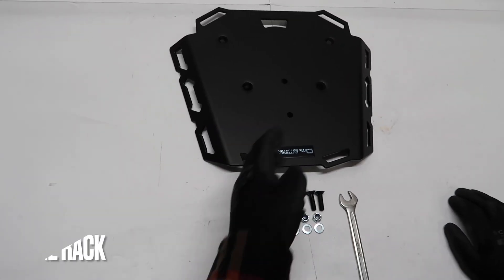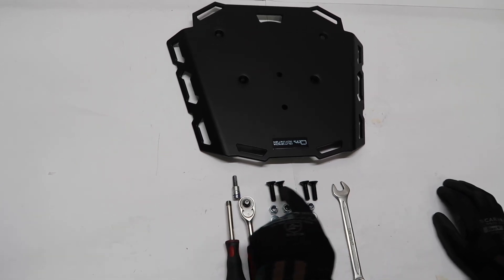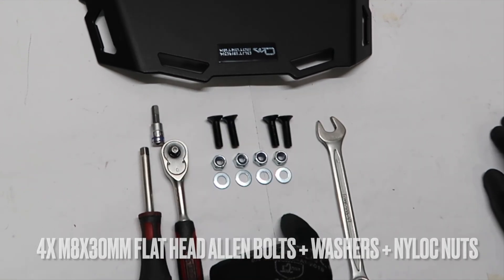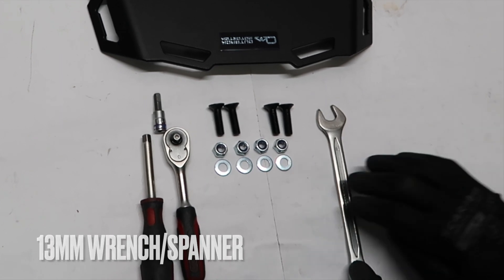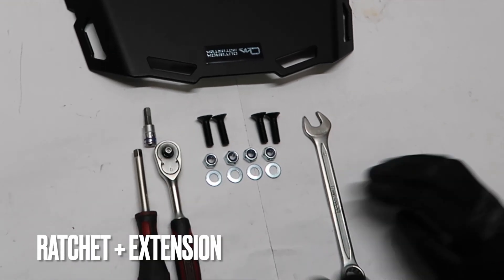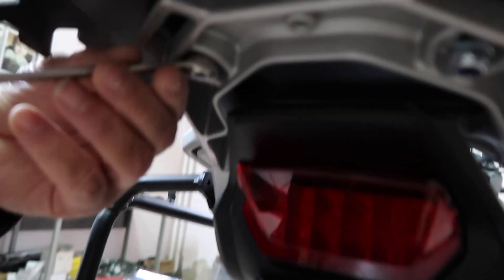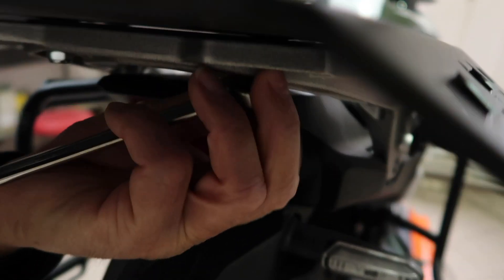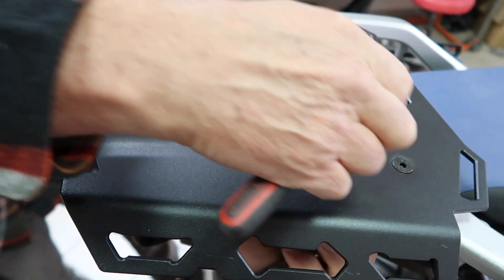Honda XL 750 Transalp Rear Luggage Rack Installation Instructions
Step by step installation of the Outback Motortek rear luggage rack including torque specs.